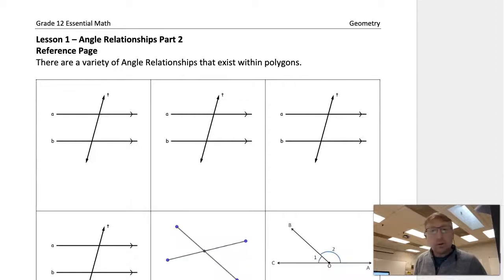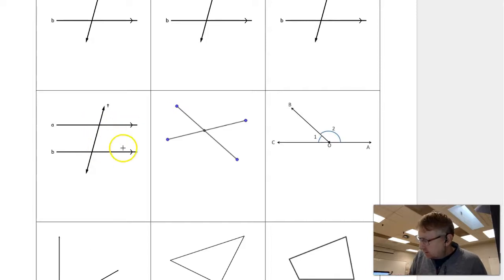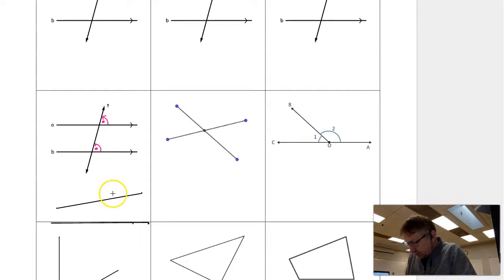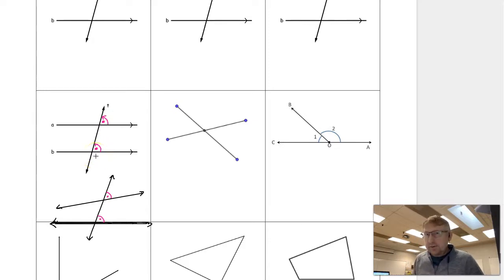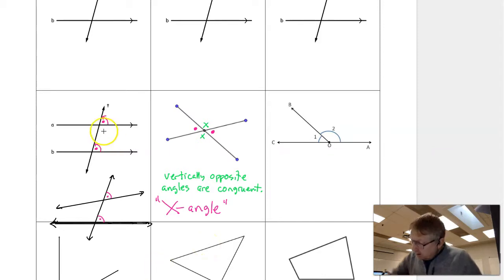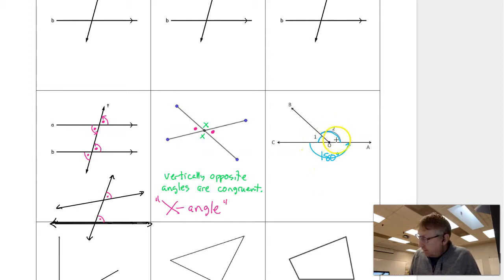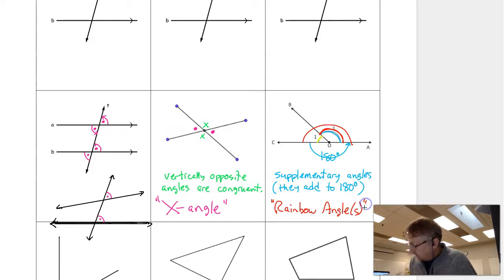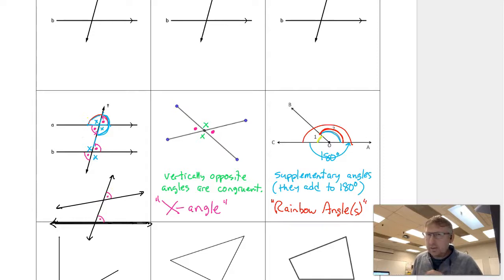Polygons 1.2: Angle Relationships 1